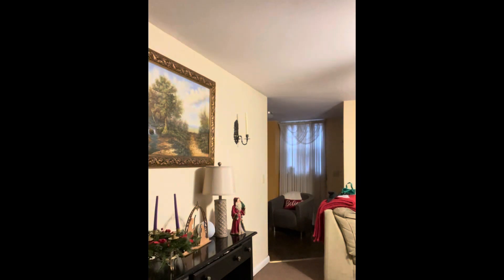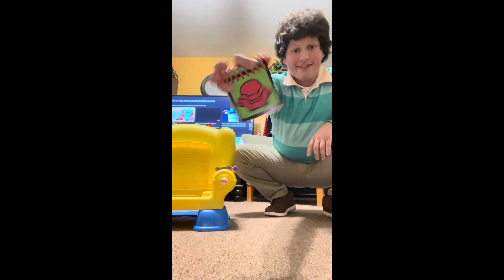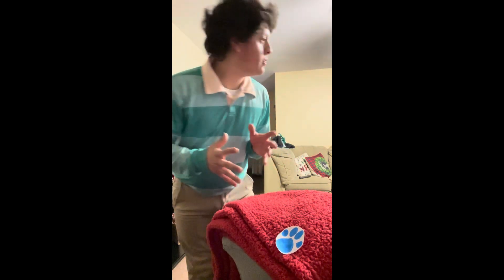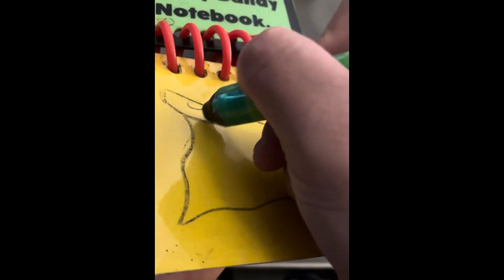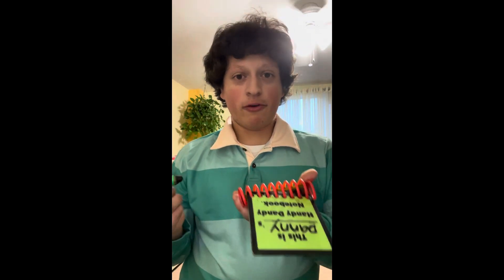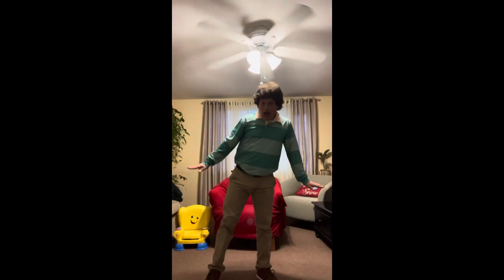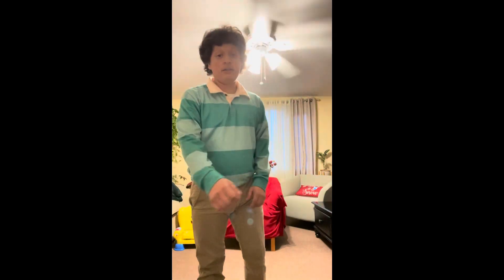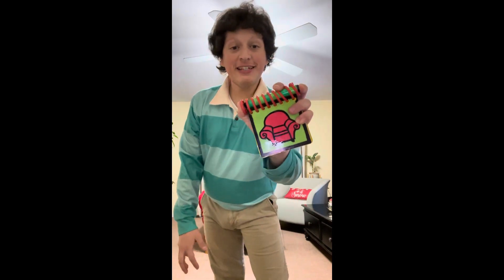What time is it